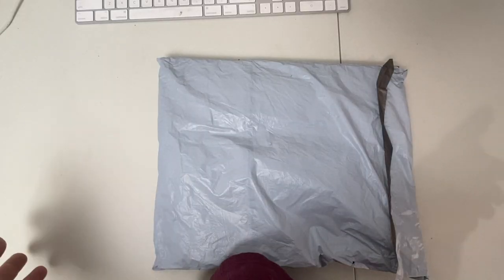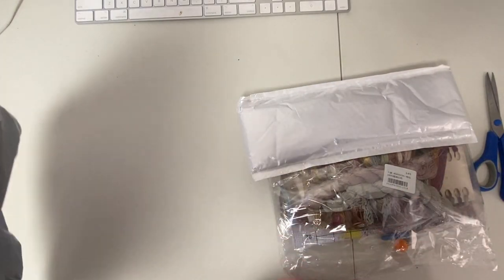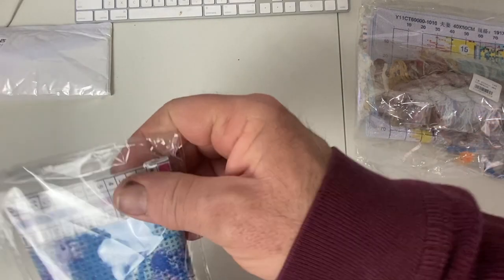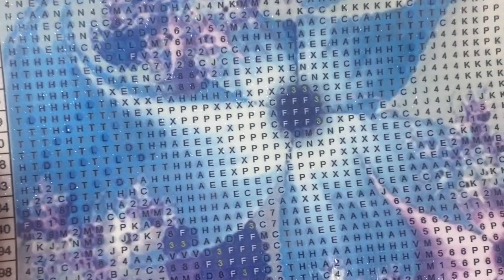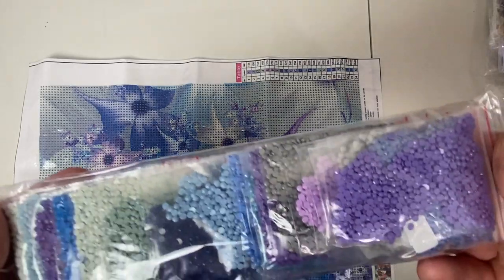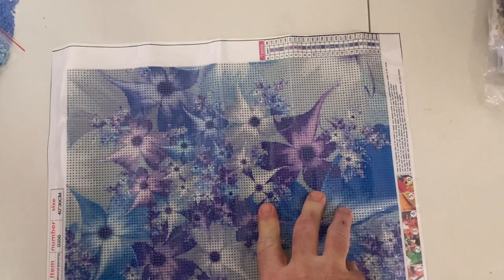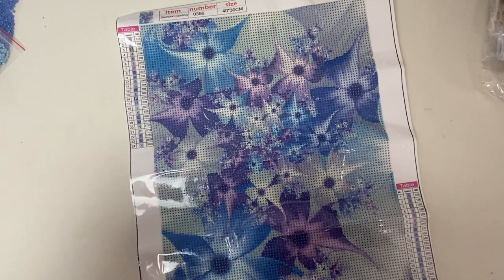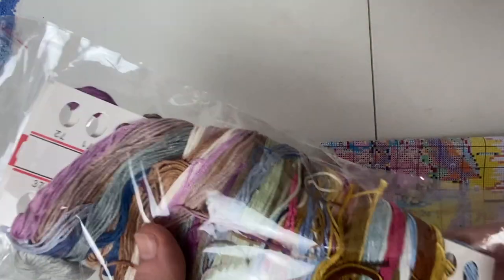onedaysaving com unbagging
Diamond painting & Printed Cross Stitch from OneDaySaving.com

My Esty Shop

William Pereira
Billy's Crafting Lounge
3201 Clairmont St